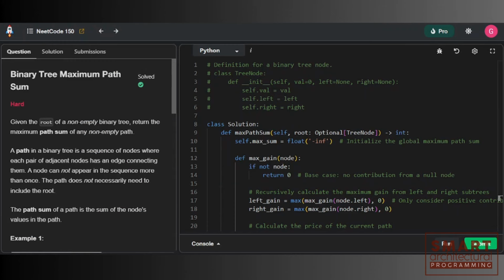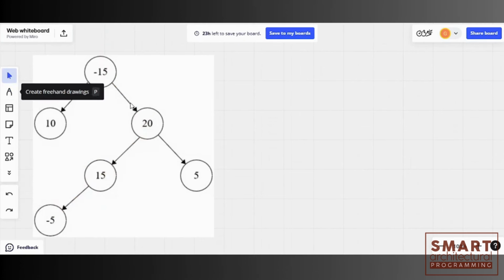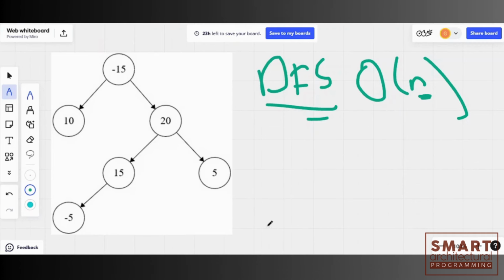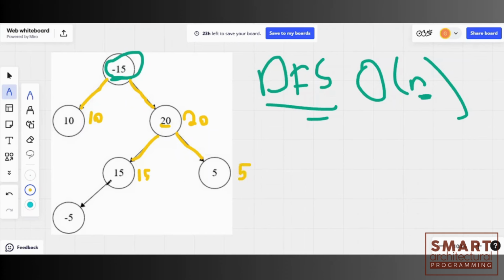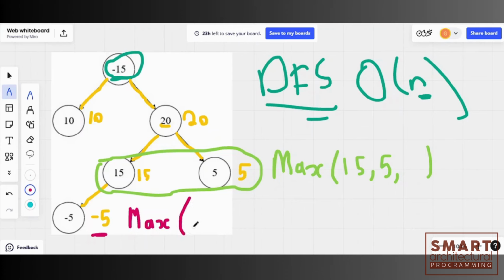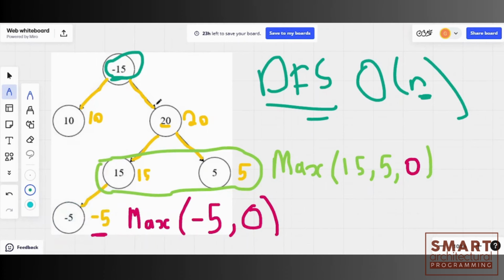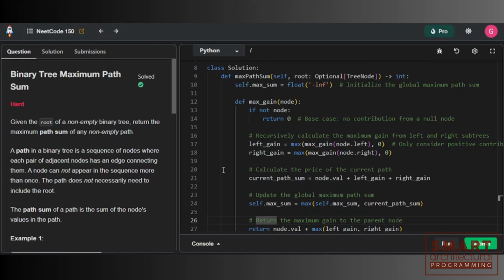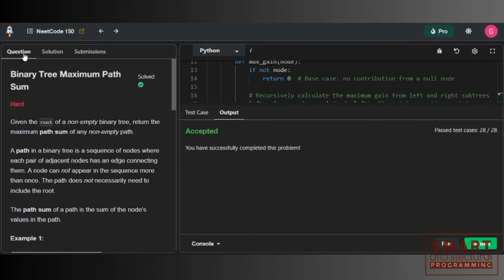Binary Tree Maximum Path Sum Explained: Boost Your Algorithm Skills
Tackling the Binary Tree Maximum Path Sum question? This video breaks down the path, node, and algorithm with a clear explanation to help you ace coding interviews.

The Binary Tree Maximum Path Sum problem, featured as LeetCode #124, is a crucial coding interview question that challenges your understanding of binary trees, data structures, and advanced algorithms. This problem asks you to determine the maximum sum path in a binary tree using techniques like DFS and postorder traversal. It’s commonly seen in programming interviews at top tech companies like Google and often appears in resources like Cracking the Coding Interview and GeeksforGeeks. Whether you’re solving it as part of a 30 Days Coding Challenge or honing your software engineering skills, mastering this problem is a great way to strengthen your grasp on tree concepts. Perfect for both binary search tree enthusiasts and data structure learners, this LeetCode solution is a must-know for tackling coding questions.

Key Insights:
Problem Summary: Solve the binary tree maximum path sum using DFS to calculate the maximum sum path.
Techniques Used: Leverage postorder traversal and dynamic programming for an optimal binary tree solution.
Why It Matters: A frequent interview question for FAANG-level programming interviews, especially at Google.
Learning Resources: Explore GeeksforGeeks tutorials, LeetCode solutions, and day 29 of the 30 days coding challenge.
Versatile Application: Applicable in various data structures, including binary search trees, for finding max sum paths.

Found this Binary Tree Maximum Path Sum tutorial useful?